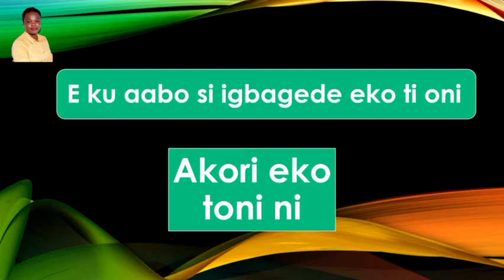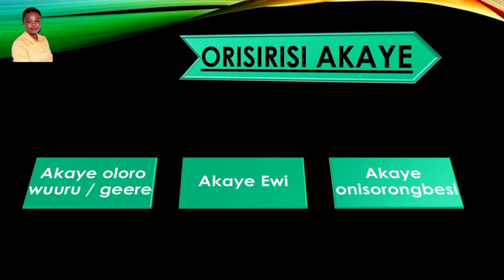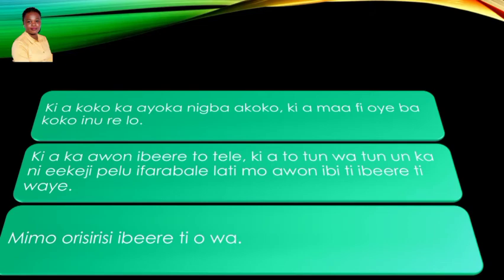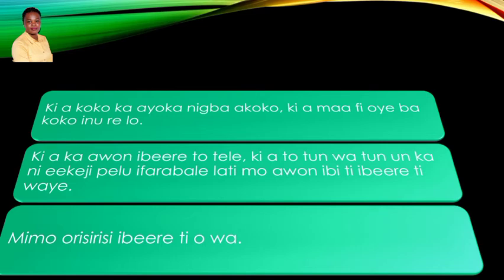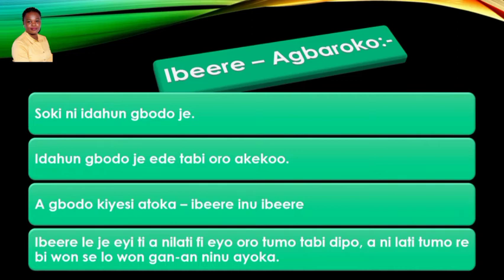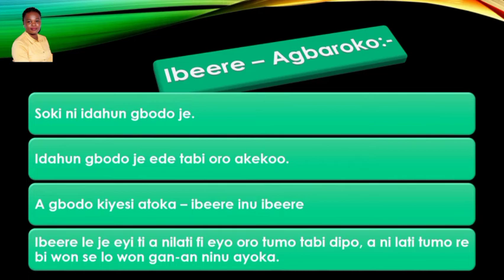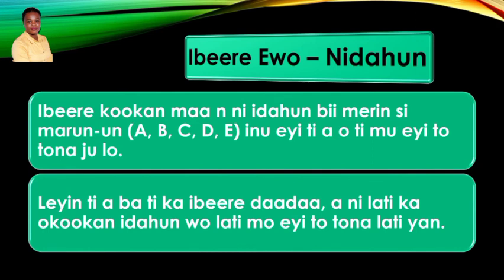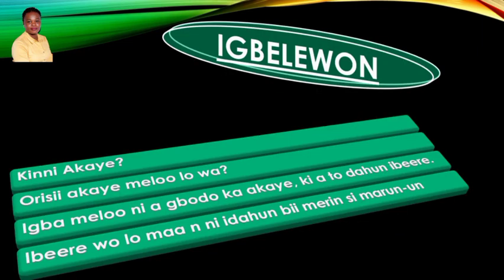Akaye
Comprehension
How to answer Yoruba comprehension passages